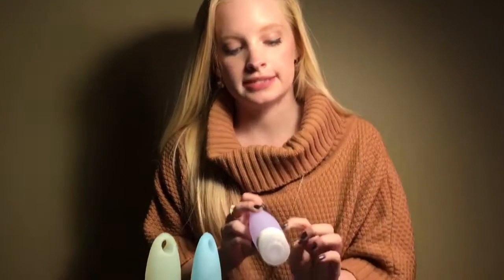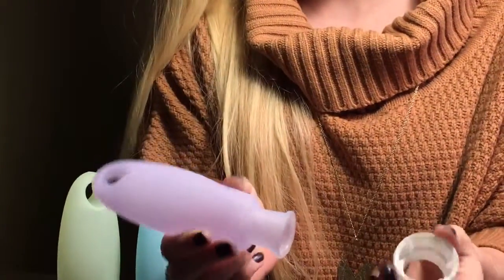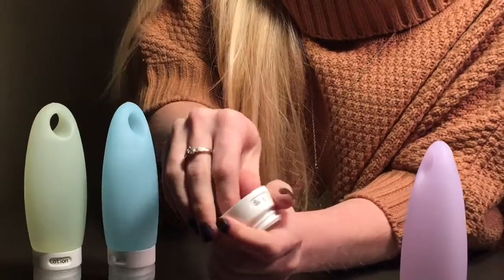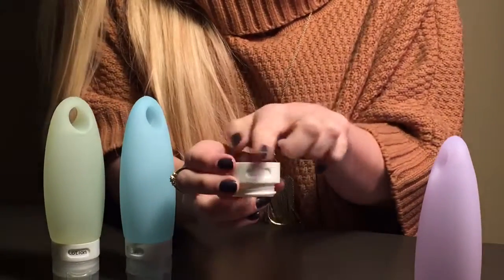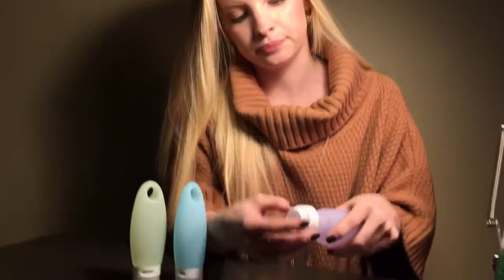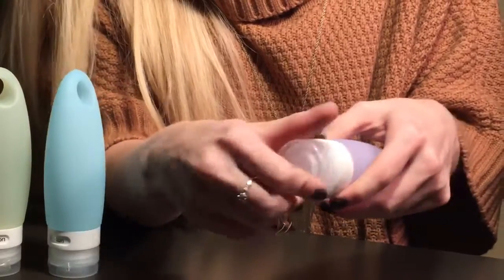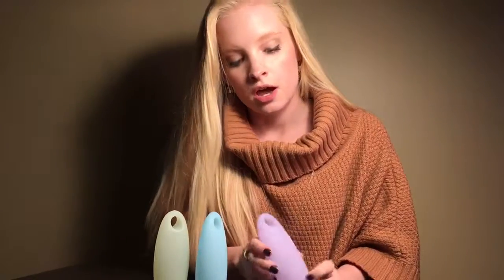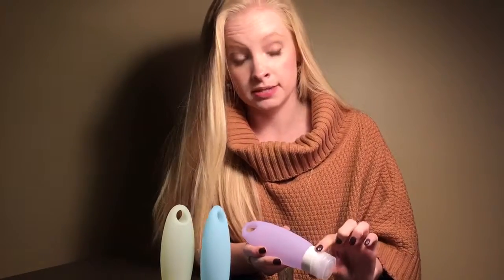Acrodo Travel Squeeze Bottles Instructions for Use